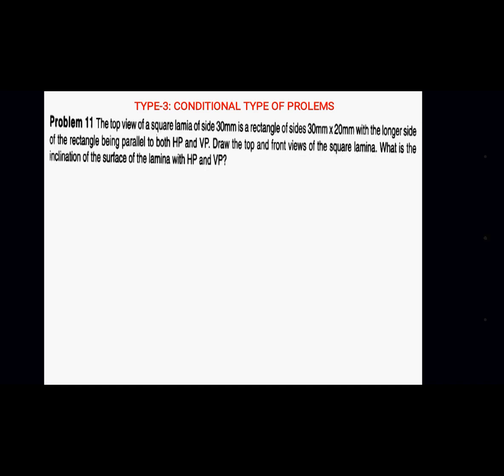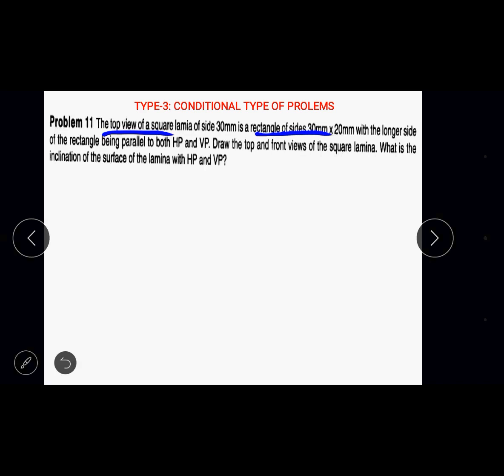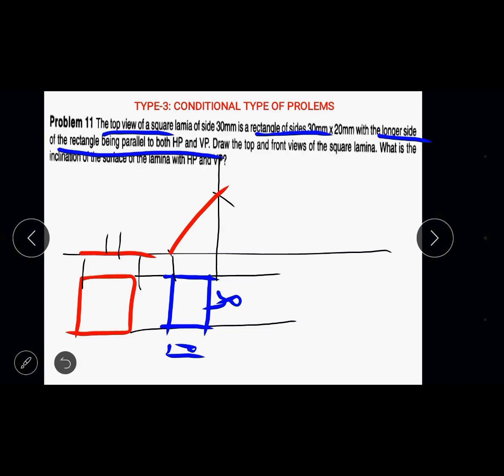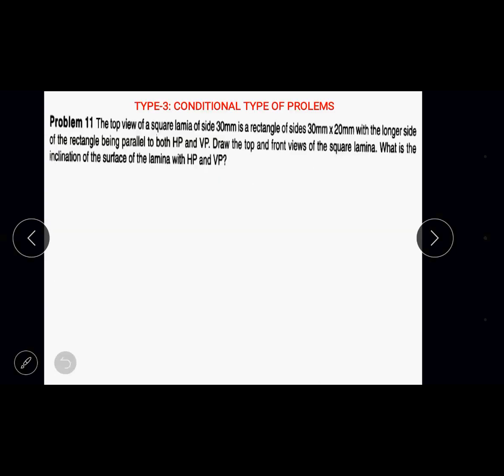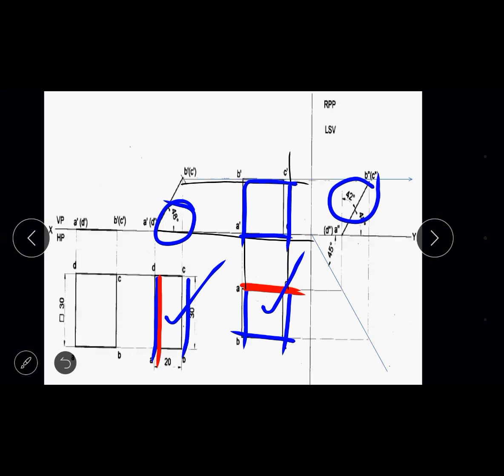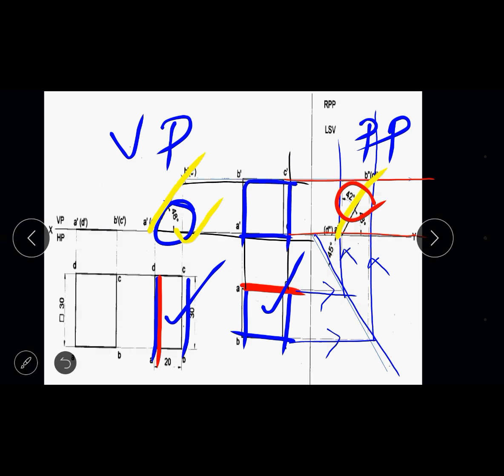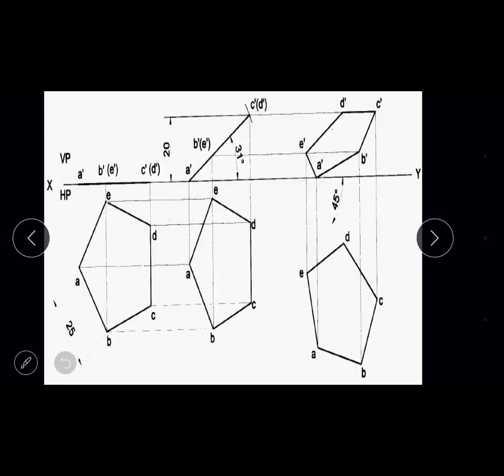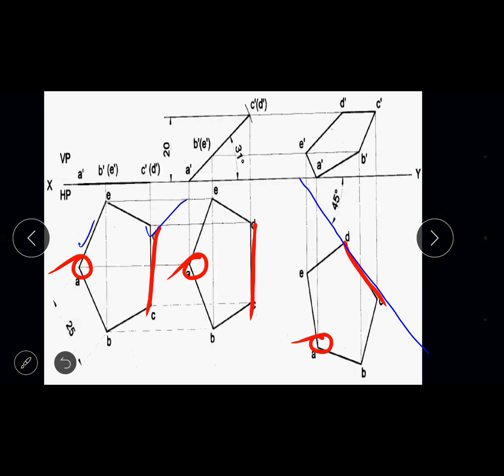8 .Conditional Square & Pentagon C1T3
ENGINEERING GRAPHICS, 18EGDL15/25, FIRST YEAR ENGINEERING, VISVESVARAYA TECHNOGICAL UNIVERSITY, BELAGAVI, KARNATAKA, INDIA.
Topic:  Projection of Planes.
Category-I :  Lamina Resting on HP.
Type-03:  Conditional Type.
Square and Pentagonal  lamina resting on HP with some conditions given